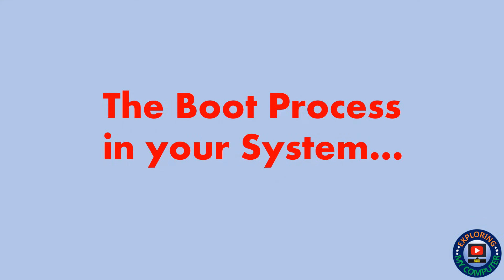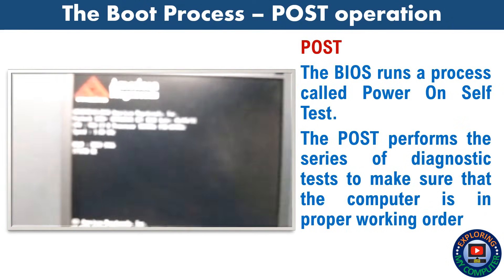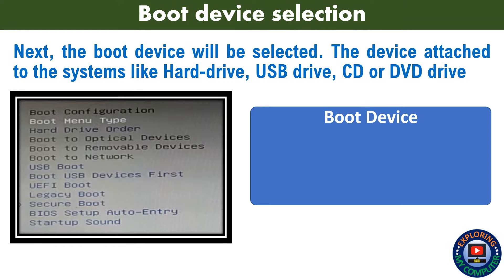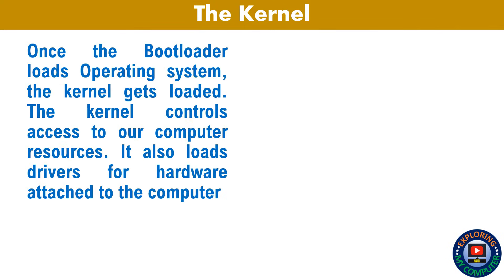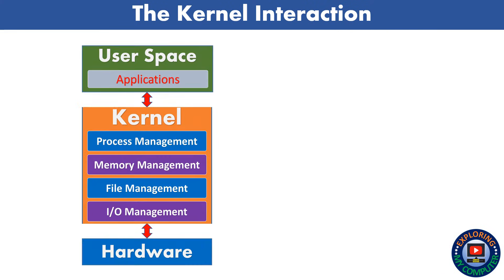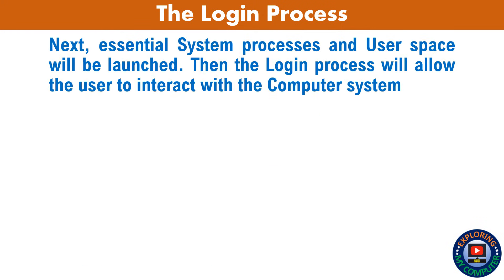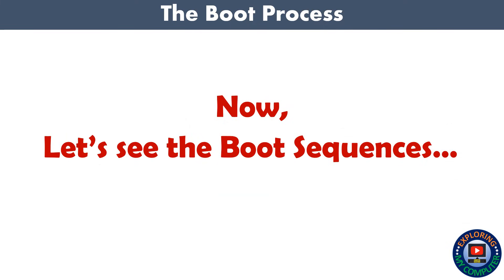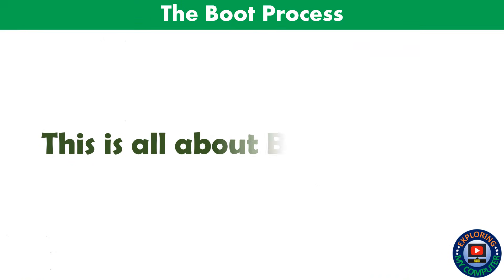Boot Process of a computer | What is boot process in computer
The Boot Process in your System…
BIOS/UEFI
A low-level software that initializes our computer’s hardware to make sure everything is good to go.

POST
The BIOS runs a process called Power On Self Test.
The POST performs a series of diagnostic tests to make sure that the computer is in proper working order.

Next, the boot device will be selected. The device attached to the systems like Hard-drive, USB drive, CD or DVD drive

The computer will search for a Bootloader. The bootloader is a small program that loads the operating system

Once the Bootloader loads the Operating system, the kernel gets loaded. The kernel controls access to our computer resources. It also loads drivers for hardware attached to the computer

Next, essential System processes and Userspace will be launched. Then the Login process will allow the user to interact with the Computer system